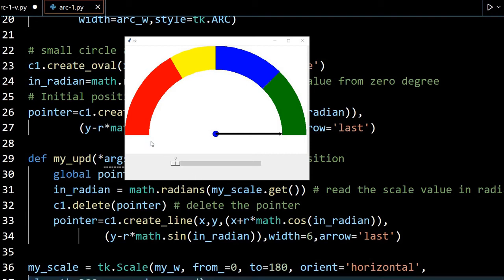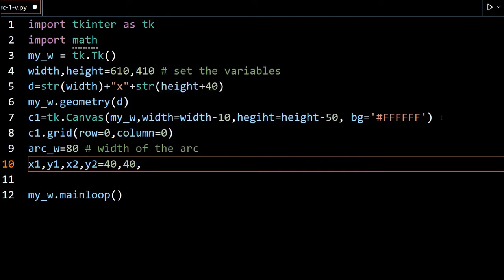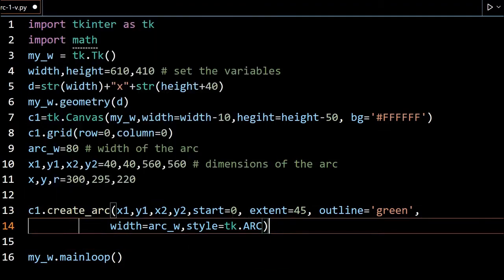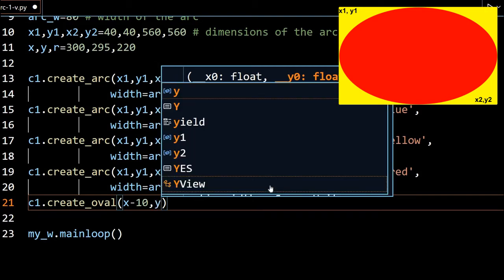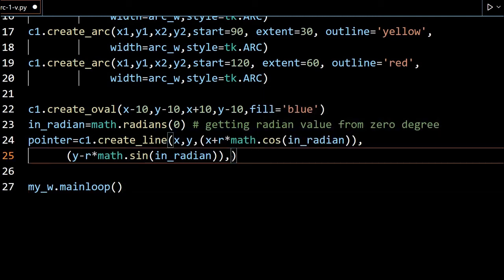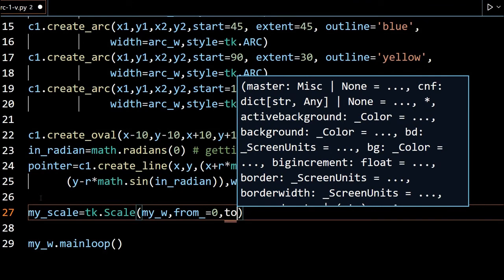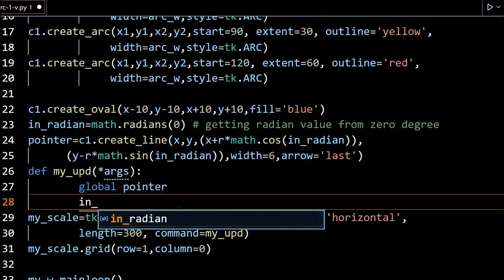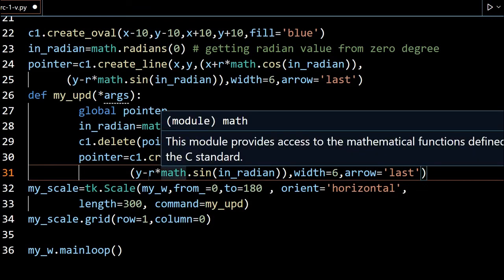Tkinter dashboard to show value of slider of a scale using pointer and region of arcs in Canvas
0:36  declaring canvas
03:06 Creating arcs on Canvas
06:45 Creating center circle  on Canvas
07:45 degree to radian angle
08:36 drawing pointer at 0 degree angle
11:20 Adding scale to the window
12:50 declaring function to move the pointer
13:35 adding code to move the pointer inside the my_upd() function
We can draw various arcs on canvas to represent different regions. The data can start from 0 and maximum half circle it can rotate ( 180 degree ). Each one degree movement of pointer is to be taken from a slider. User when changes the slider value the function to redraw the pointer is called.
Here the pointer is deleted from previous location and redrawn in a new location, this will crate a moving pointer representing slider value.
To calculate the new coordinates sin() and cos() functions are used.
Form the center point coordinates for end point is calculated using sin() and cos() functions.